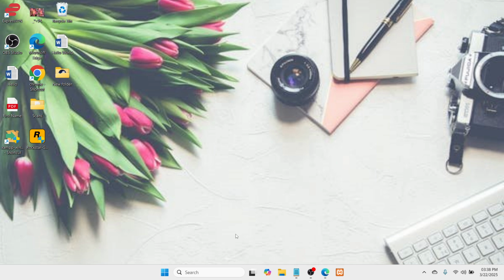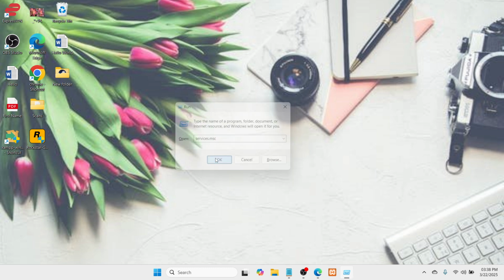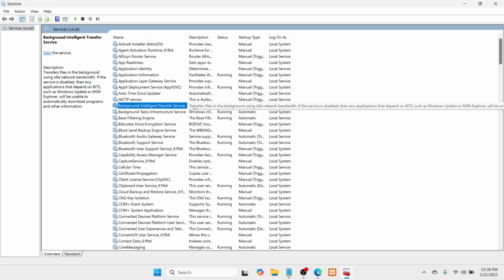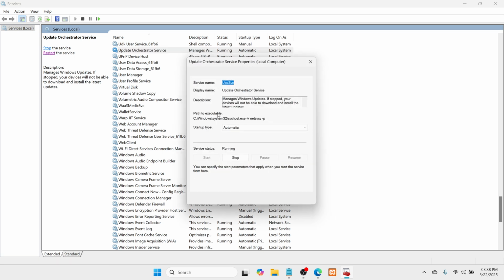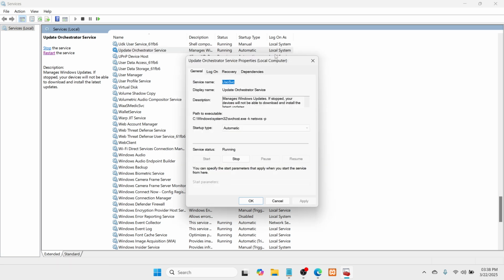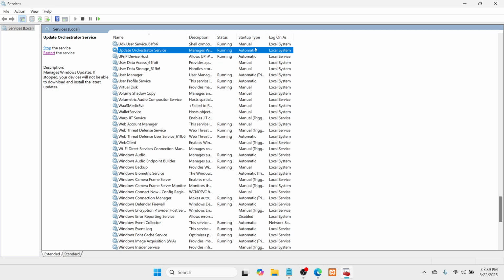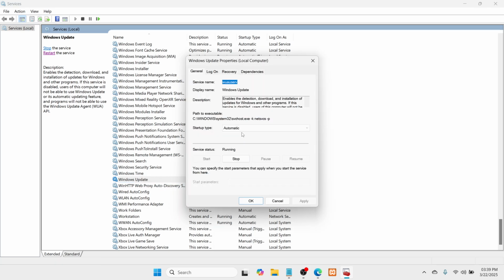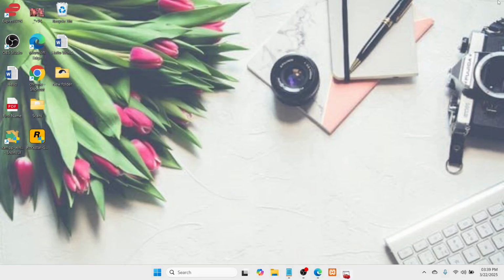EASY FIX For One Of The Update Services Is Not Running Properly In Microsoft Store -SOLVED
If you're facing the error "One of the update services is not running properly" in Microsoft Store, it can prevent you from downloading or updating apps. This issue is often caused by Windows update problems, service failures, or network settings. Fortunately, there are easy fixes to restore Microsoft Store functionality. Follow this guide to resolve the error and update your apps smoothly!